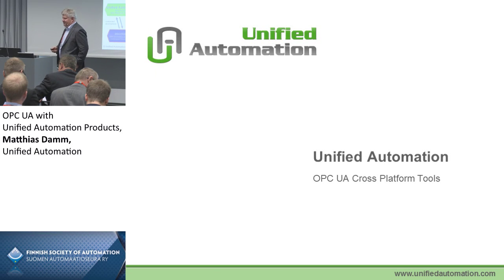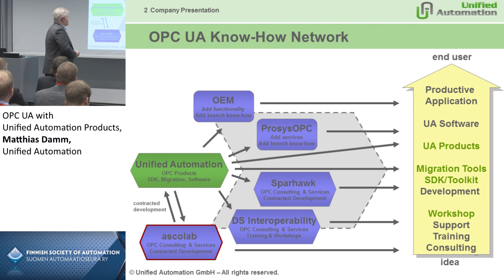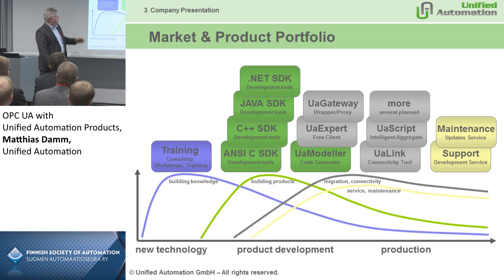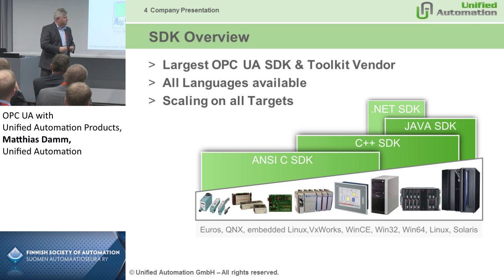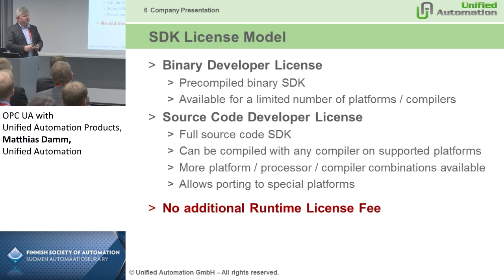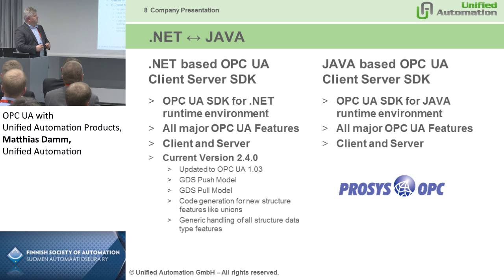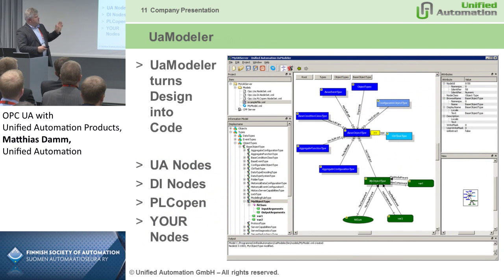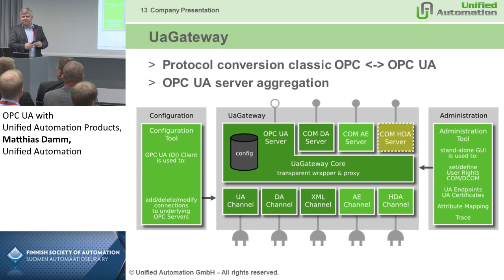OPC UA with Unified Automation Products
Matthias Damm, Unified Automation